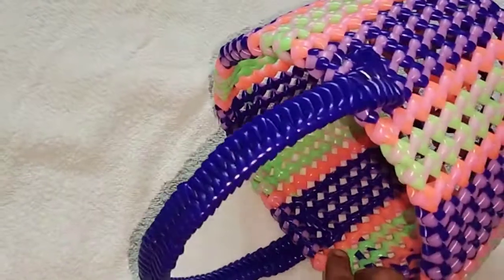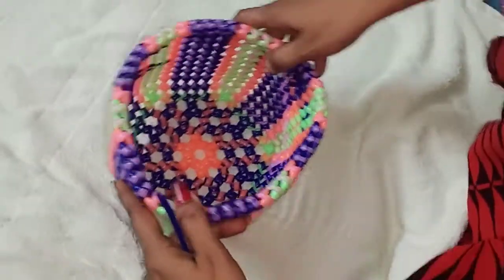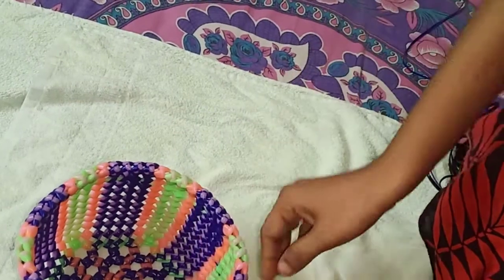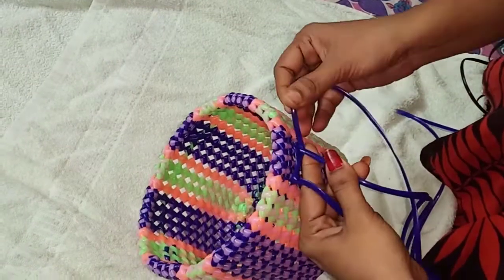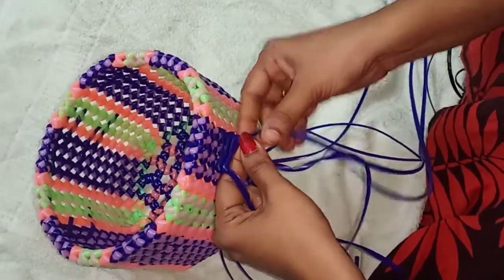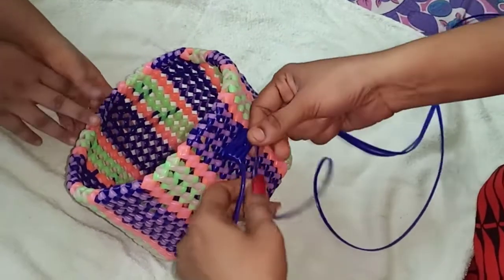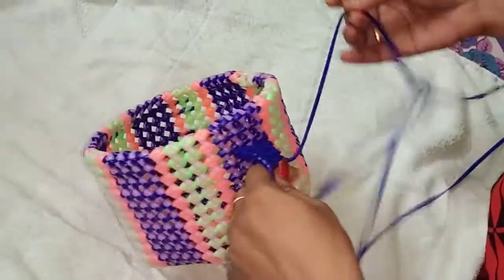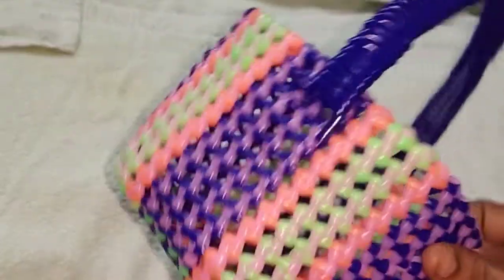பட்டை பிடி போடுவது எப்படி / kudai wire pattai pidi / how to make handle in kudai wire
kudai wire in pattai pidi